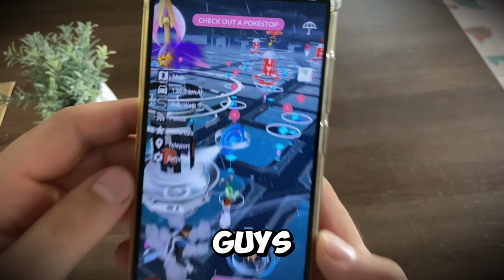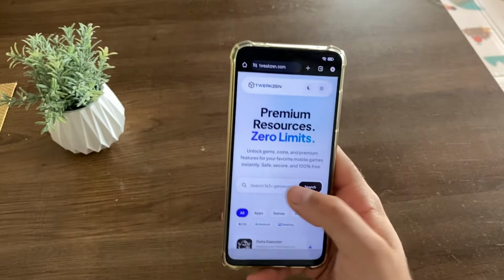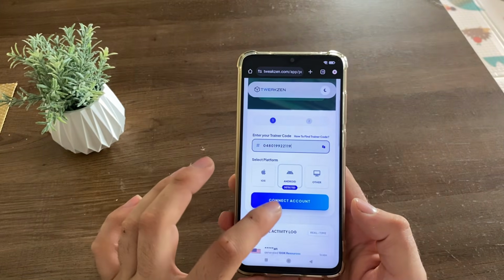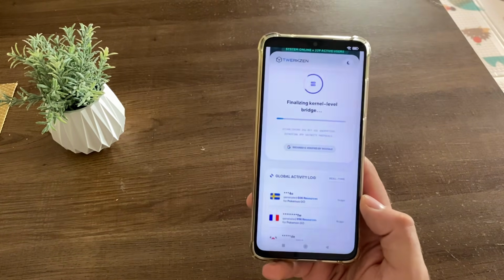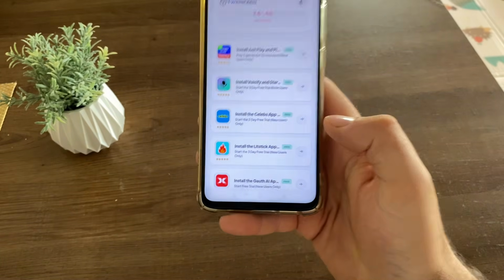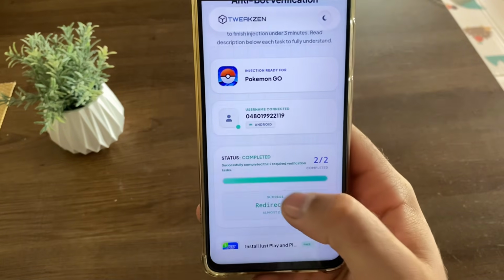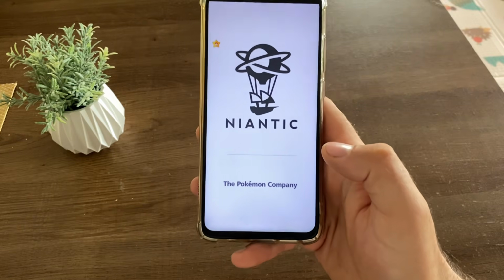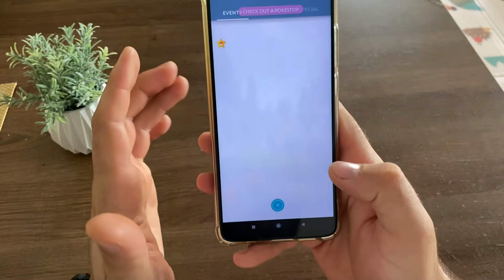Pokemon GO Hack iOS & Android - How to Get Pokemon GO Joystick, Teleport, Auto Walk 2026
pokemon go hack ios android, pokemon go joystick review, pokemon go hack 2026, pokemon go joystick ios android are today's picked topics that we will review together! A lot of people in the Pokémon Go community have been asking about these tools, so let's take a closer look.

People keep asking about how to get their hands on these external tools, and You should discuss the potential risks and benefits. Some claims sound exciting, but they can also cause problems. We'll go over what you should know before trying anything.

With modifying your Pokémon Go experience, It really helps to be aware of the potential consequences. Some methods might seem like a good idea, but they can put your account at risk. Let's focus on finding a safe and informed approach.

What This Video Breaks Down:
• How to approach Pokémon Go modifications with caution
• What to watch out for when considering external tools
• The importance of understanding the potential risks